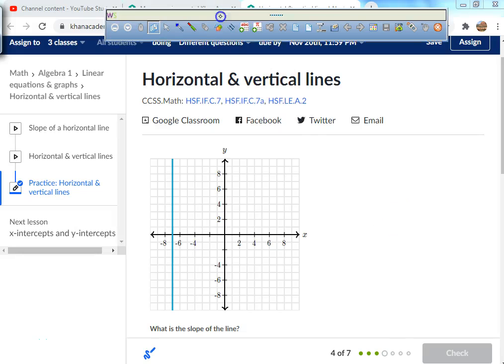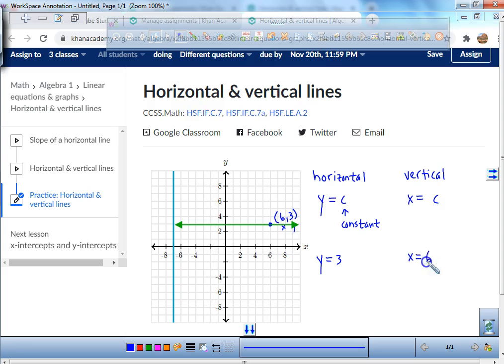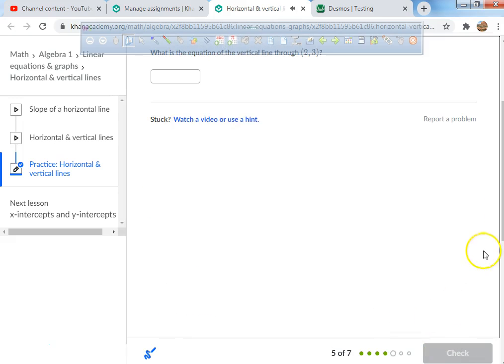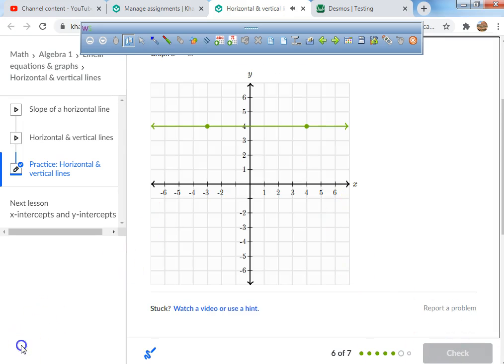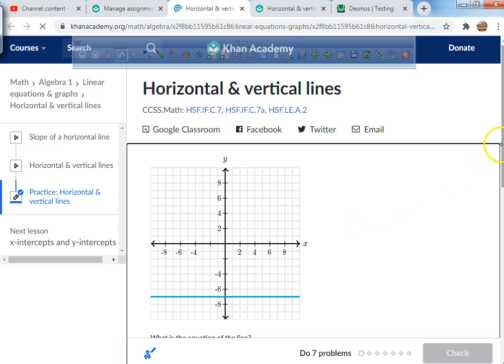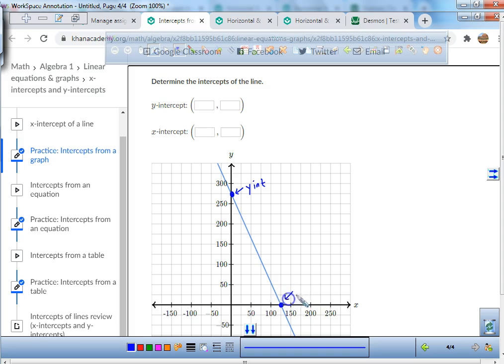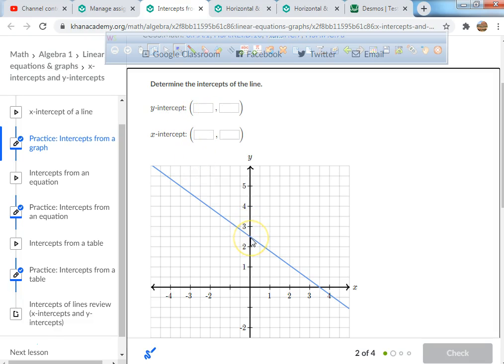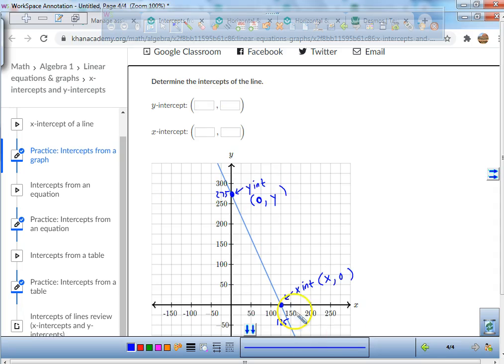KA Horizontal and Vertical Lines and X and Y Intercepts